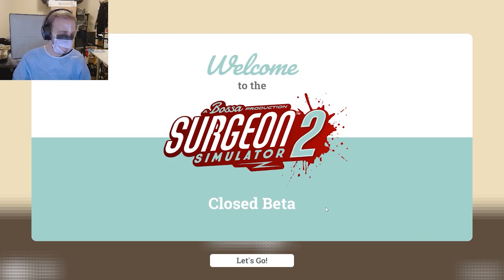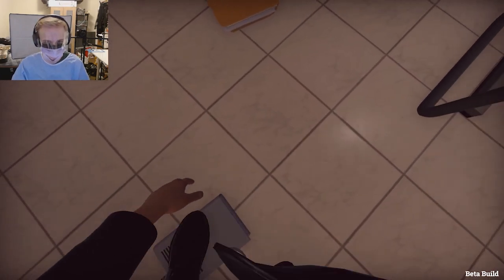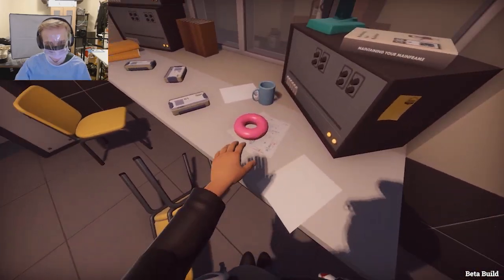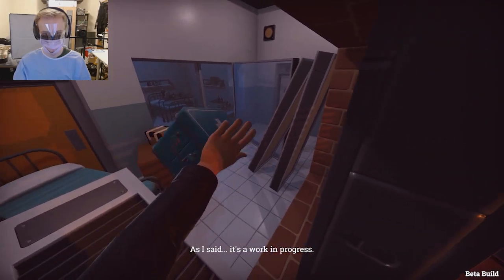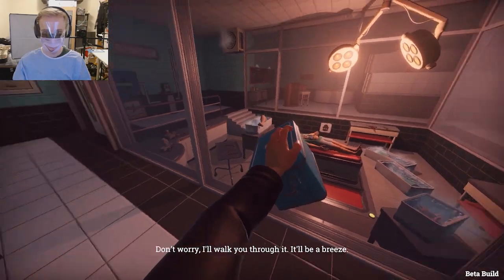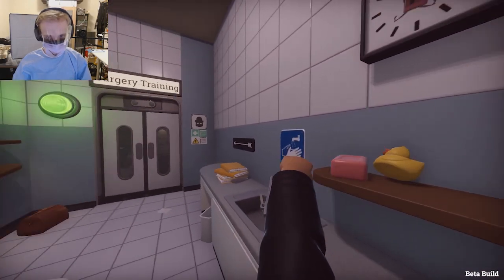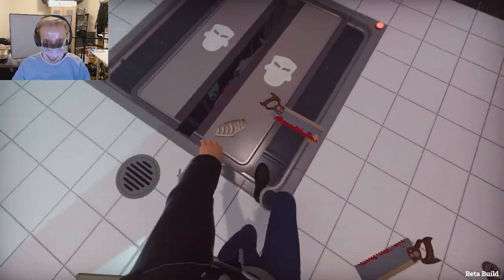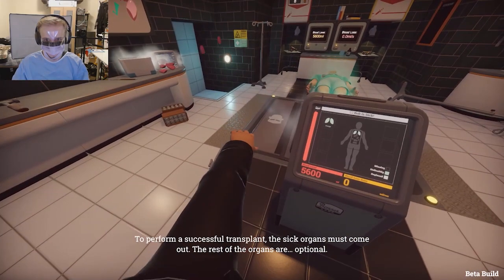i am serjun | Surgeon Simulator 2 BETA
I was lucky enough to be able to check out the Surgeon Simulator 2 beta release! Coming soon to all your favourite game stores.